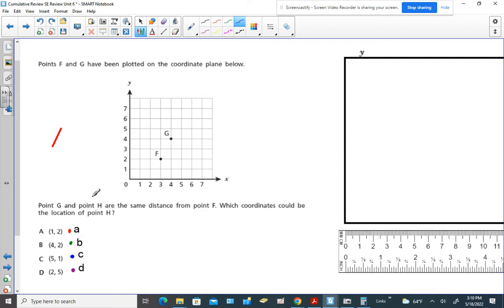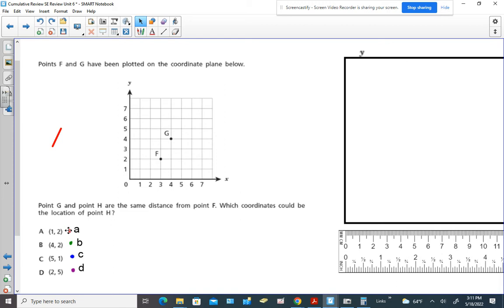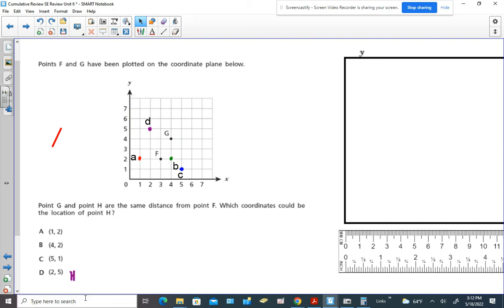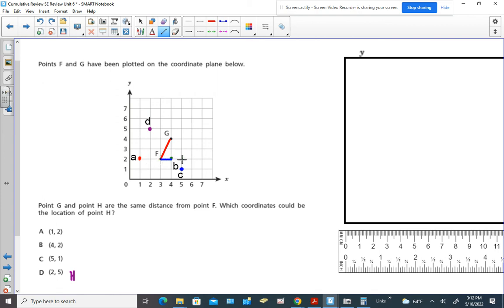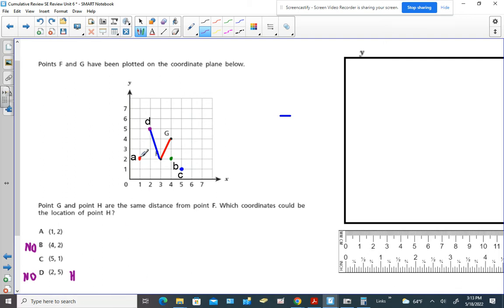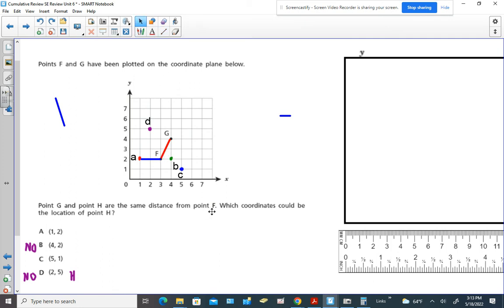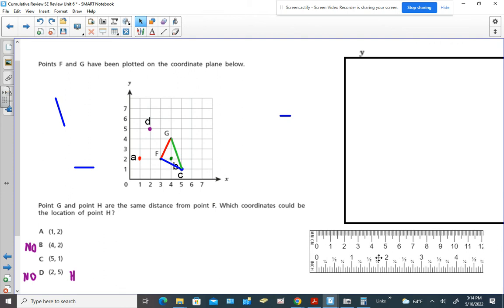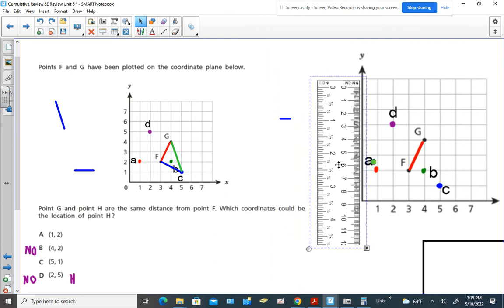Determining if Two Points are Equally Distant on a coordinate Plane